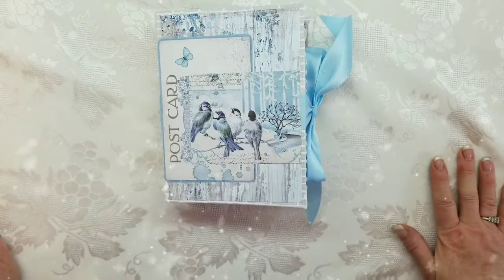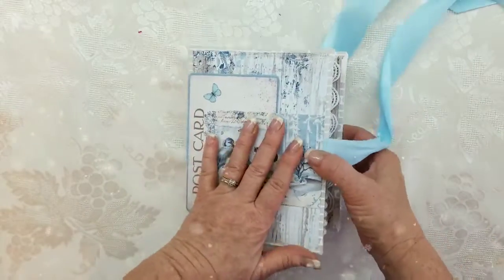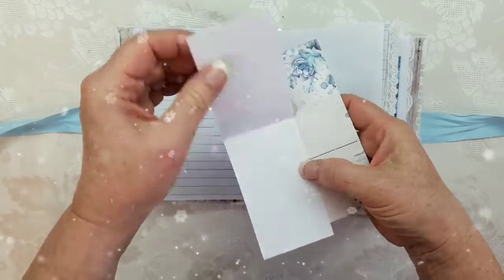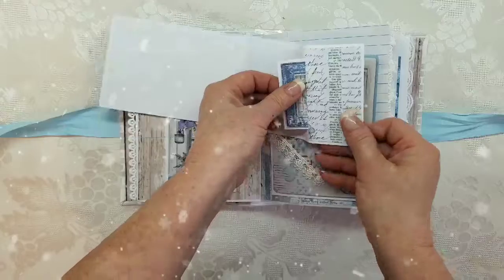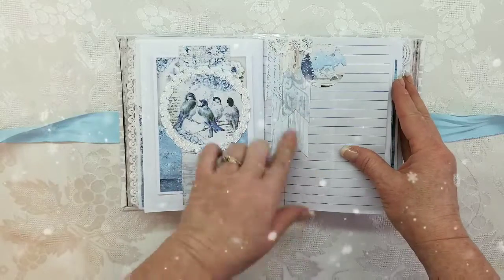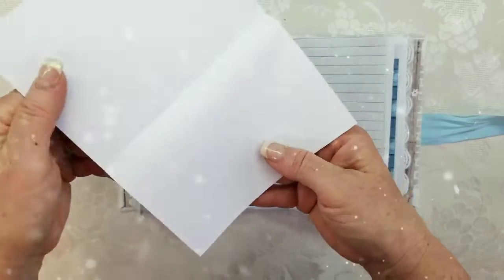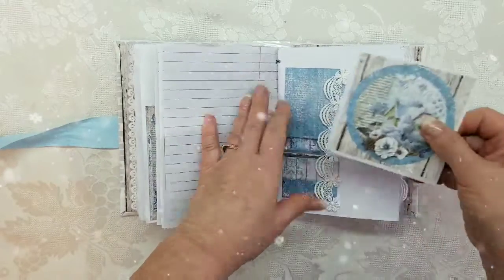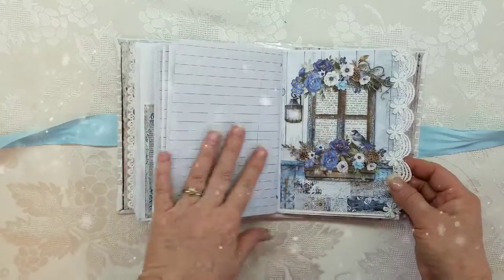*FOR SALE* Stamperia Winter Blue Journal for ASC Supplies on Etsy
For completed projects and creations available for purchase, visit CrystalsASC.etsy.com